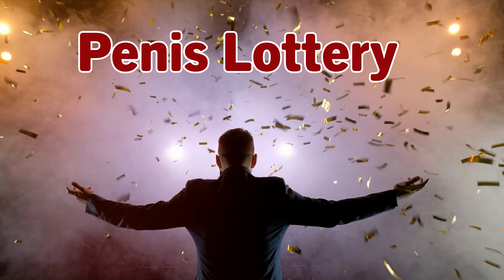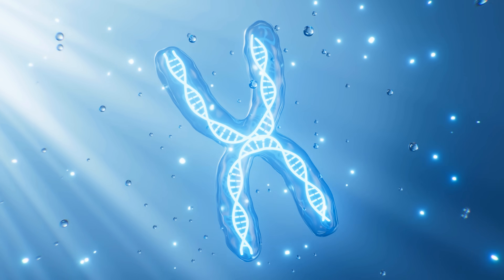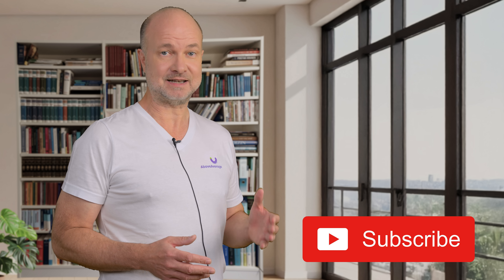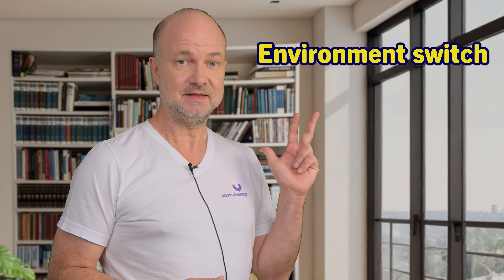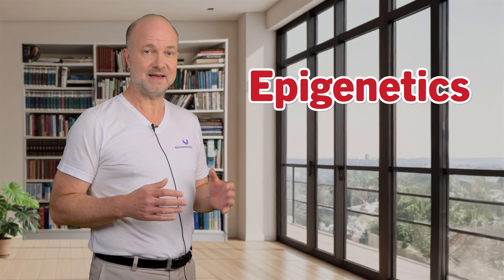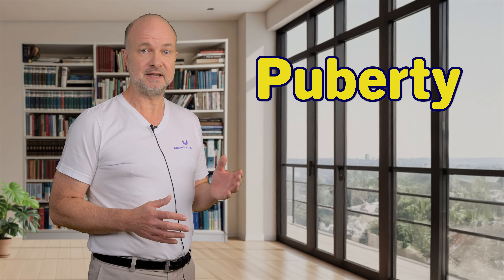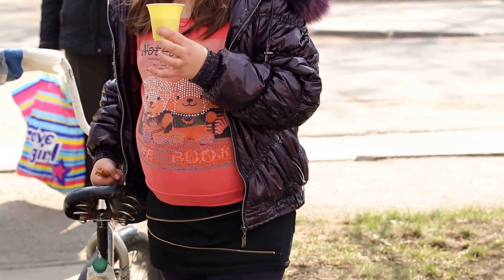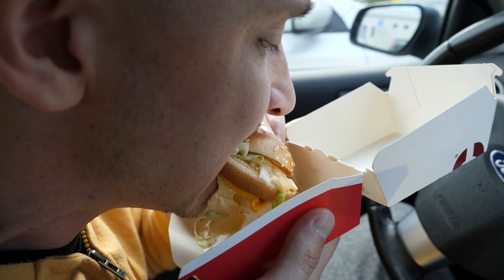Big Dick Families – Their 5 Genetic Secrets | Urologist Explains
🎲 Won the Penis Lottery? – Get my free scientific guide on the 5 determinants of penis size.

Penis size has always been surrounded by myths, jokes, and cultural taboos. But behind the humor lies real science. In this video, I explain the five genetic and developmental factors that decide your size long before you are even born. This is not about tricks, pills, or false promises. It is about biology, genetics, and medicine.

I'm Dr. Dr. Stefan Buntrock, a board-certified urologist from Göttingen. I want to give you clear, evidence-based answers. Studies from international journals show how the maternal X chromosome, the prenatal hormone window, epigenetic switches, puberty, and childhood weight all interact to shape final adult size. These are facts you can trust, not marketing claims. Most men never hear about this information from a medical professional, yet it explains so much of the variation seen worldwide.

Understanding this science is also important for parents. Childhood obesity, for example, is not only a health risk for diabetes or heart disease. It directly disrupts normal hormonal balance and can reduce penis growth permanently. That is why prevention and education matter. By knowing the truth, families can make better decisions and protect long-term health.

This channel is certified by YouTube Health, which means every video follows strict standards of medical accuracy. My goal is to replace shame and misinformation with reliable knowledge. If you want to go deeper, download my free newsletter guide linked above. It summarizes the five determinants with references and graphics you can share.

Reliable information is the best antidote against myths and fear.